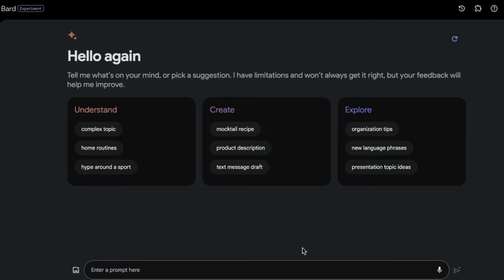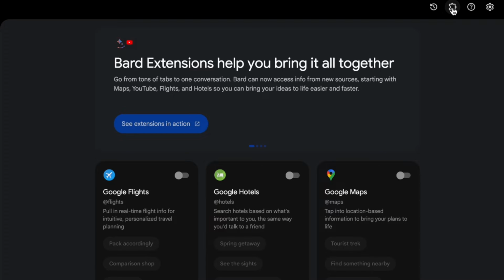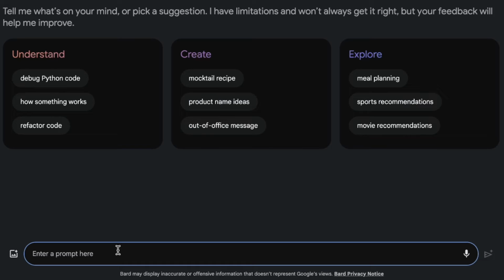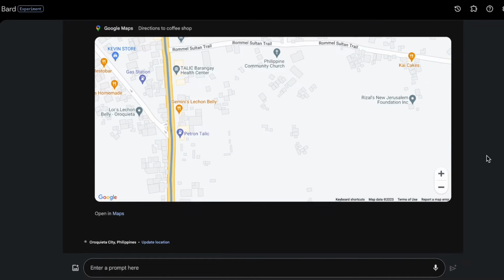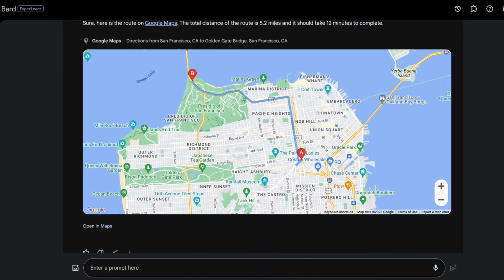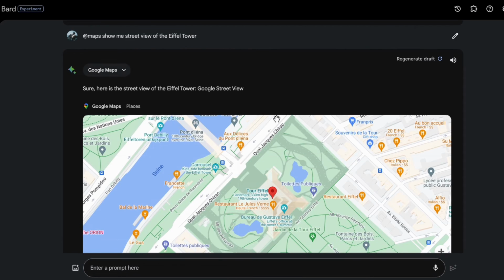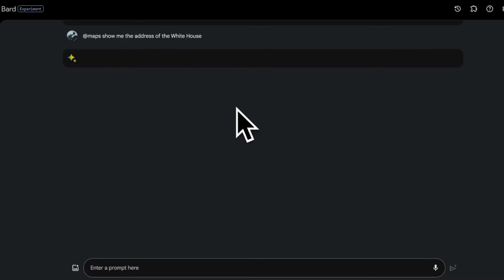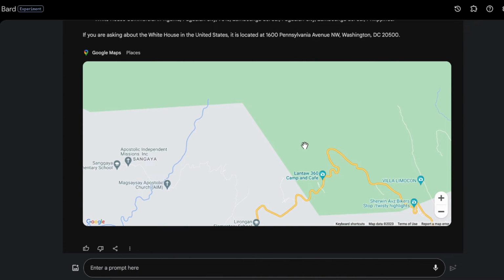How To Use Google Map Extension on Bard AI - Beginners Guide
In this video, I'll show you How To Use Google Map Extension on Bard AI - Beginners Guide.

In this video, I'll show you How To Use Google Map Extension on Bard AI - Beginners Guide. Welcome to a beginner's guide on how to effectively use the Google Map extension on Bard AI! In this video, we'll walk you through the process of harnessing the power of this innovative extension for your location-based needs.

Google Map extension on Bard AI is a versatile tool that can assist you in a variety of ways. Whether you're planning a trip, looking for local businesses, or simply exploring new places, this extension has you covered.

We'll start by showing you how to access and activate the Google Map extension seamlessly. You'll learn how to input locations, find directions, and even discover nearby points of interest. We'll also dive into customization options to tailor the map to your preferences.

By the end of this video, you'll be confident in using the Google Map extension on Bard AI to enhance your location-based tasks and make navigating the world around you a breeze. Join us in this guide and unlock the potential of this valuable tool!